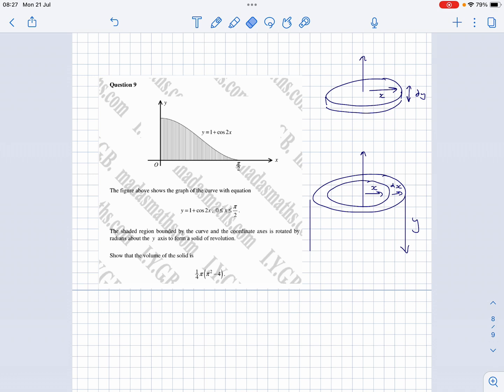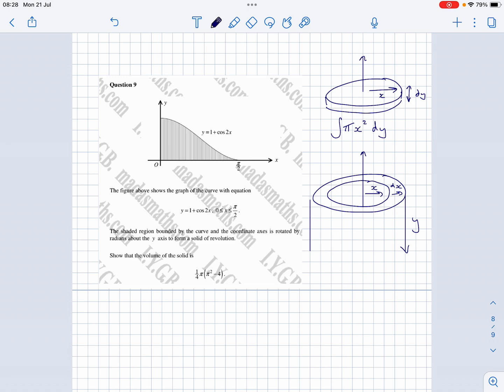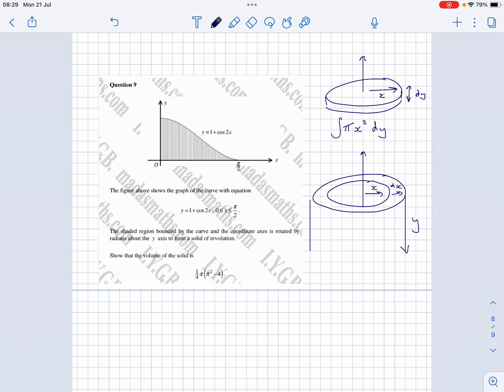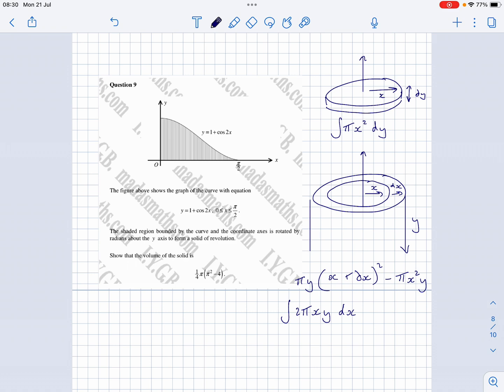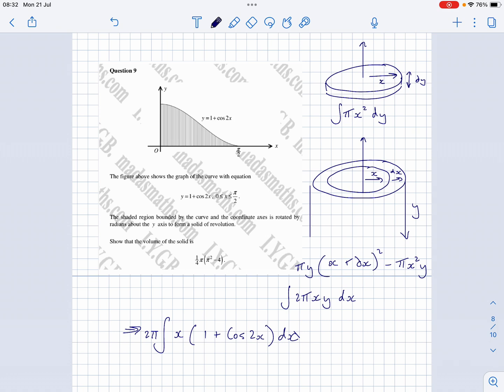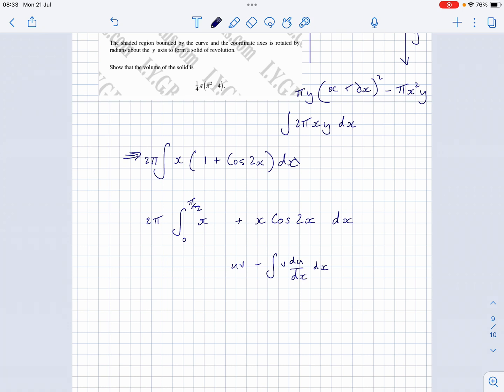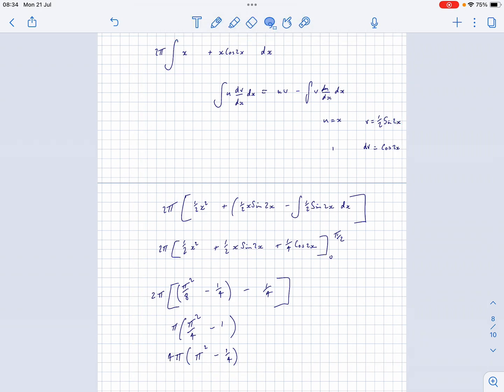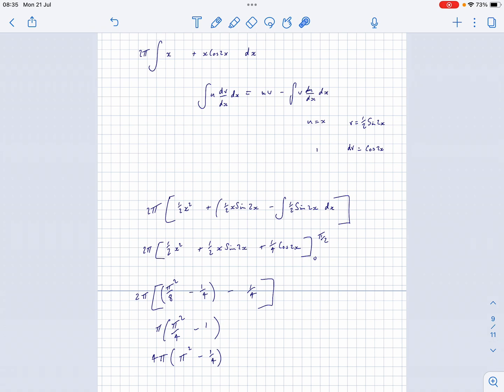Volume of revolution